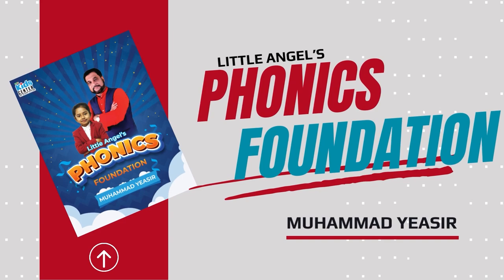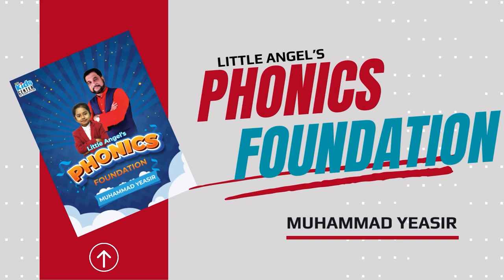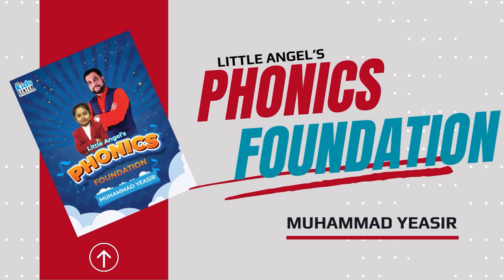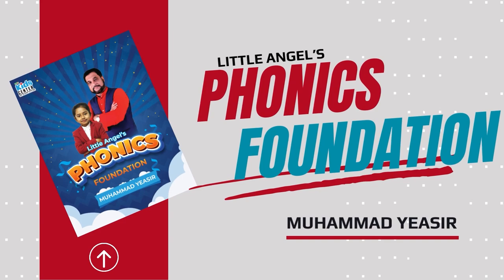23. PHONICS Foundation - 01633686868, 01620000994, 01620000995